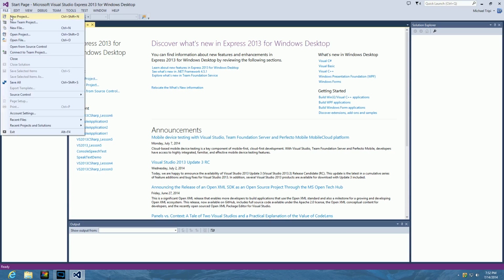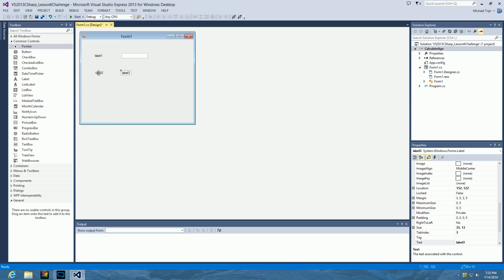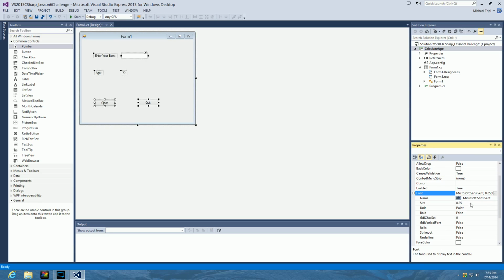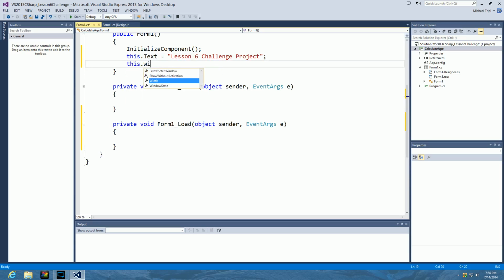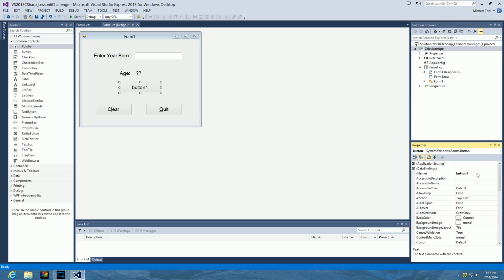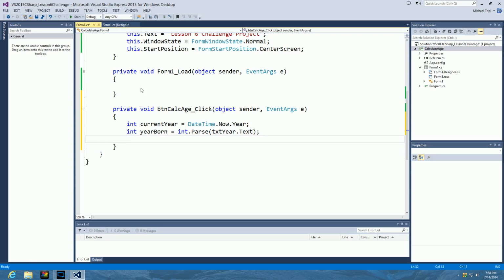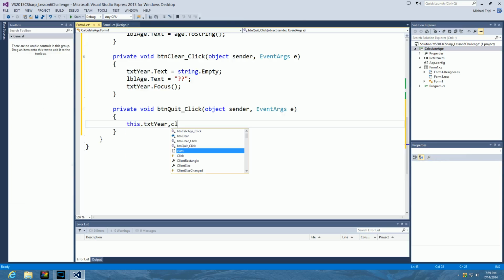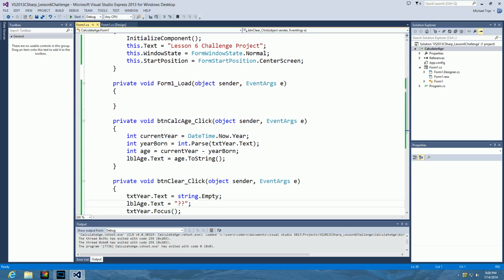VS2013 C# Programming for Beginners - Lesson 6 - Challenge Project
This is a demonstration of creating the challenge application mentioned at the end of Lesson 6: Understanding Operators.